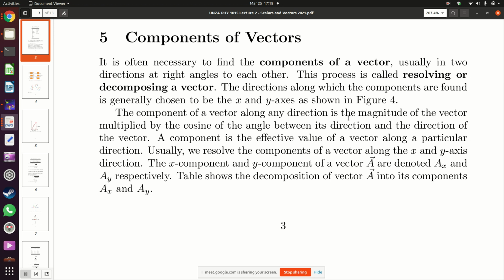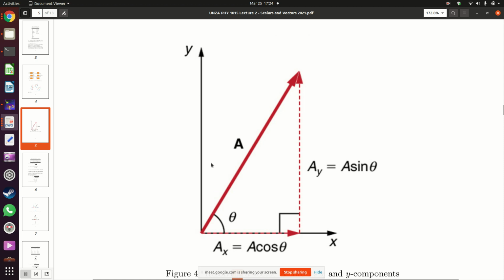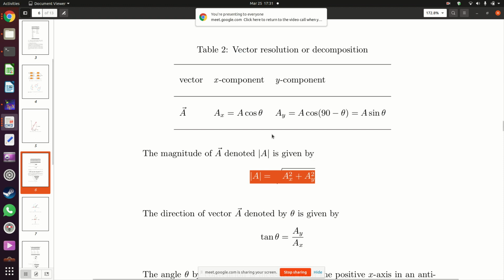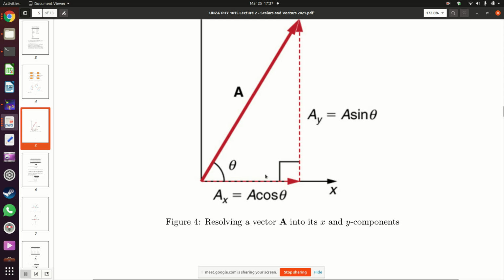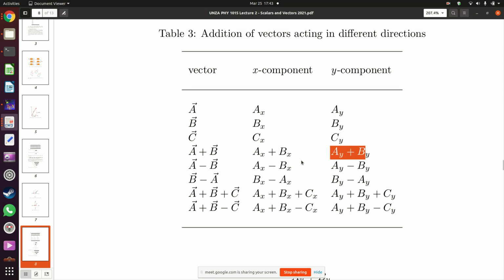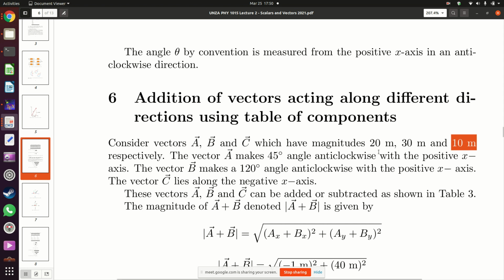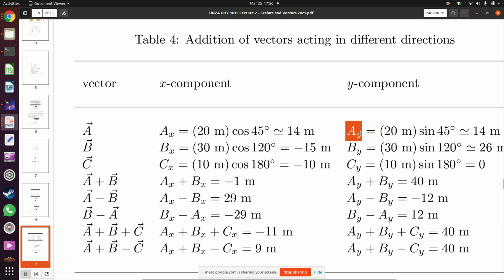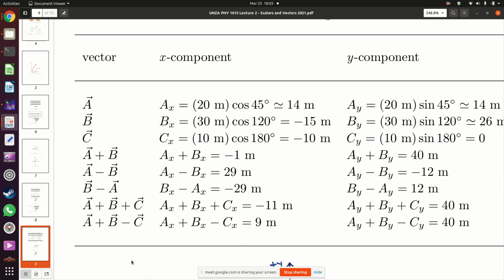UNZA PHY 1015 Lecture 2B Group I Components of Vectors and Table of Components 25 March 2021